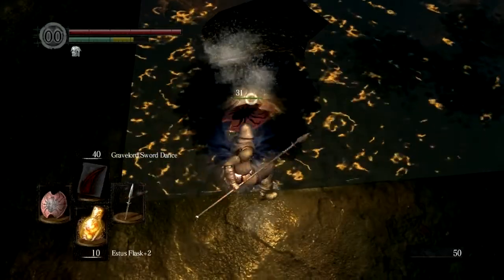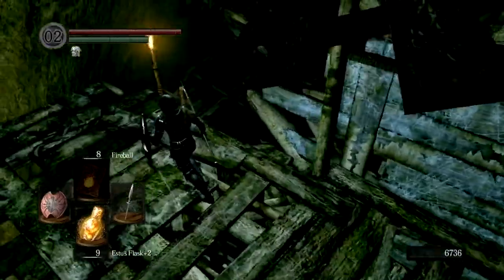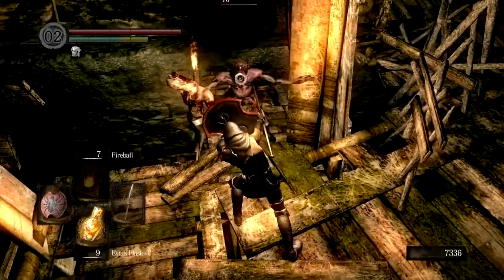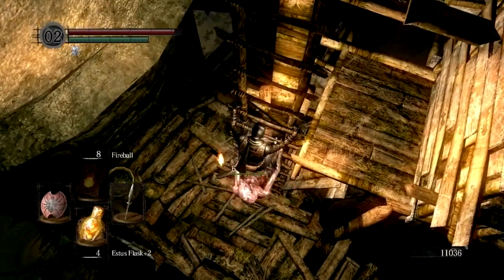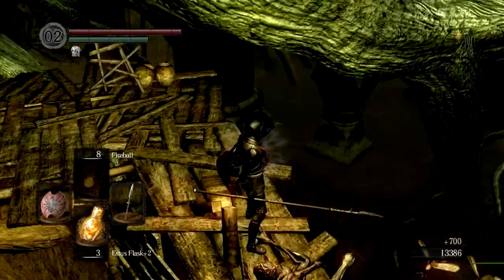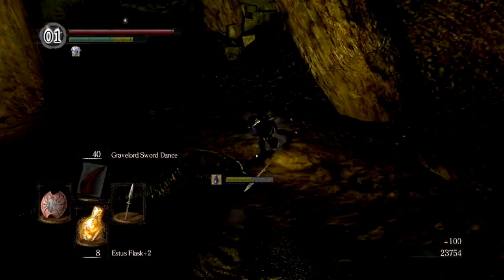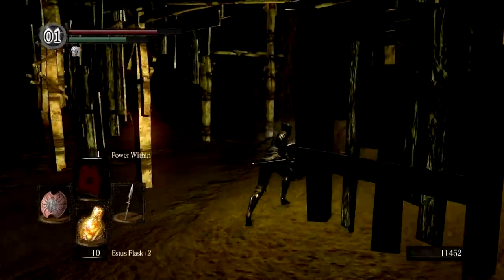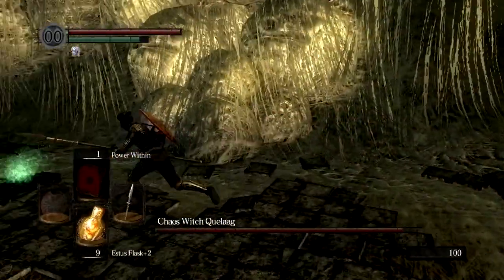Let's Play | Dark Souls: PTDE [Episode 7 | Blighttown is easy]